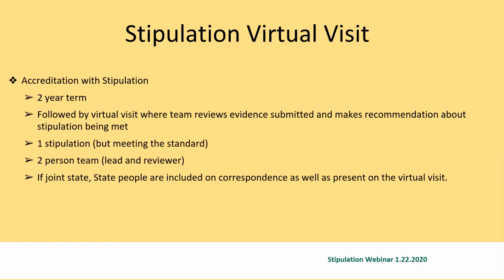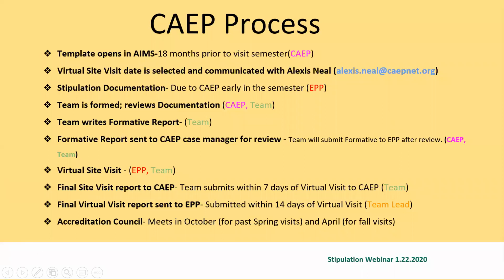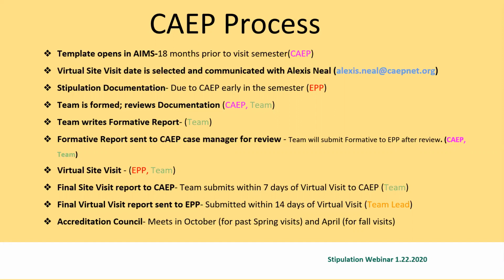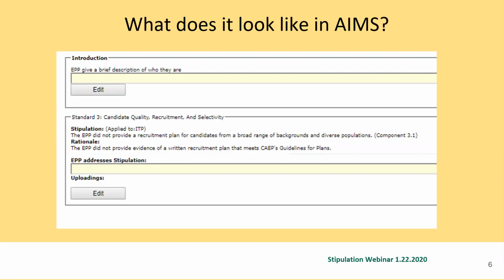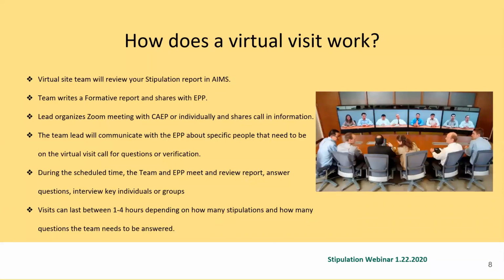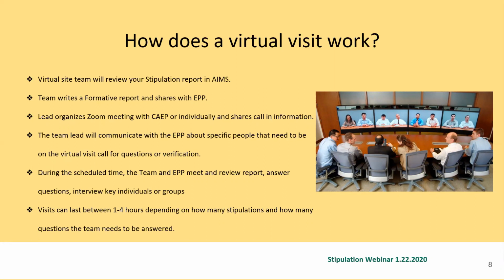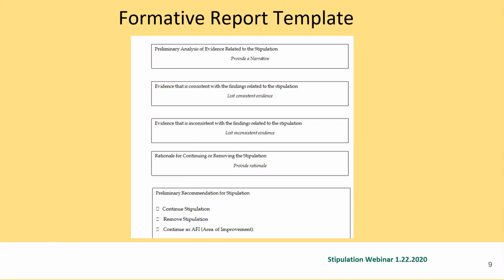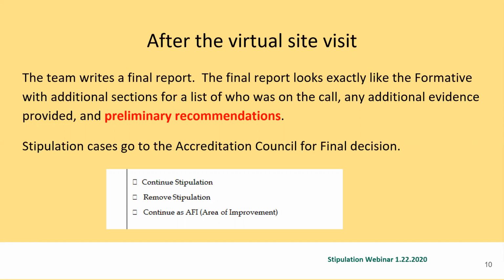Stipulations Visit Webinar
This webinar was created to support Epp's who reviewed a decision of Accreditation with Stipulations from the Accreditation Council.
Featuring,  CAEP Vice President, Malina Monaco and CAEP Accreditation Director, Vince O'Neill.